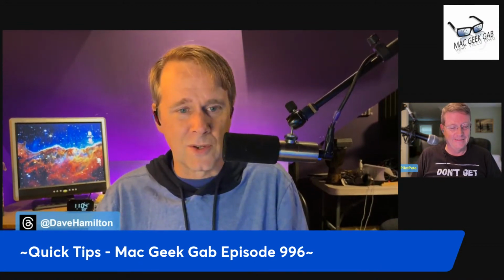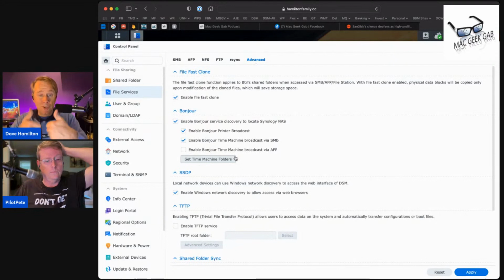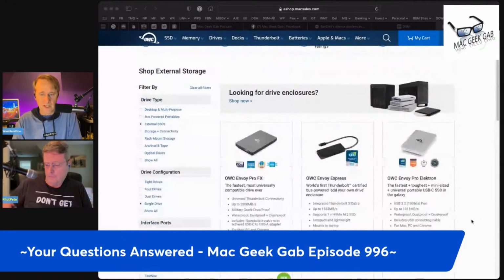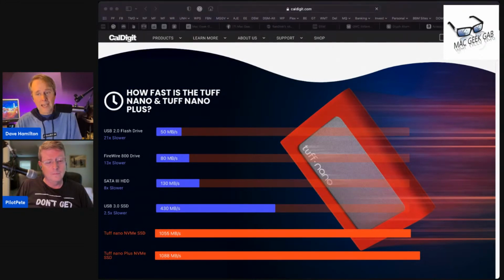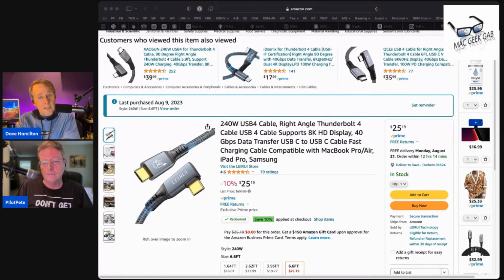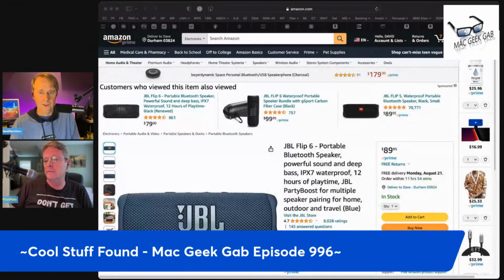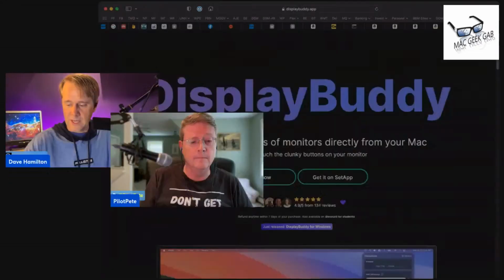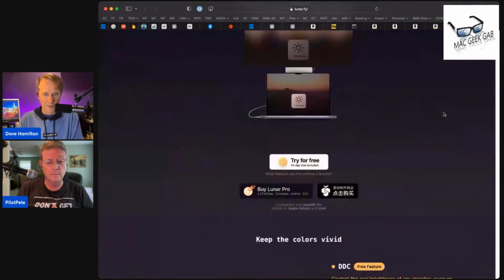Another Week, Another New Mac – Mac Geek Gab 996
Dive into Mac tips, Apple TV Siri commands, backup options, & the difference between USB 4 and Thunderbolt cables with Dave Hamilton and Pilot Pete.

Chapters/Timestamps/Stuff mentioned:
00:00:00 Mac Geek Gab 996 for Monday, August 21st, 2023

Quick Tips
00:00:01 Jeff-QT-892-Press Command-Return to Reveal Selected FIle in Finder

00:02:22 Tony-QT-Use Siri to Pause and Resume AppleTV

00:03:32 QT - Synology Search Function

00:05:44 Allison-QT-Make sure your Apple ID Rescue Email isn't Tied to Your iCloud Custom Domain Address
Change Your Rescue Email

00:08:09 Adam-iPad QTs-Swipe to Screenshot, and VPN for YouTube PnP
PIA VPN

00:09:50 Arthur-QT-Use the Finder for (read-only) FTP (top only)
Transmit
CyberDuck
Forklift

00:13:17 Using Synology SMB instead of AFP, especially for Time Machine

00:18:24 Greg-QT-Repeatedly Hit the iPhone's Home-Side Button to lock your phone (and call emergency services)

00:20:10 TIPS: iPhoneLife’s Daily Tips. Join 500,000 happy subscribers to the only free daily newsletter that reveals new things you can do with your iPhone in just one minute a day. Go to iPhoneLife.com/DailyTips to sign up for free.

00:21:19 Van-What External Drives Should I Use for Backups?
OWC External SSDs
Glyph Atom EV
Samsung T7
CalDigit Tuff Nano
SanDisk Extreme (But maybe not until a firmware update comes?)

00:30:53 How do I created a bootable external drive?

00:33:25 Innocuoso-What's Filling Up my Boot Drive?
Terminal Commands
du -sh * = show the usage, by folder, of the subdirectories in the current folder
df -h = display free space on all disks

00:39:30 Ben-Recommend Ways to Protect a Laptop from Hackers on Public WiFi?
1Password
Steve Gibson Password Haystacks
PIA VPN
XKpasswd
PSWD app

00:47:50 What's the Difference Between USB4 vs. Thunderbolt (3/4) Cables?
We are talking about cables with USB-C ports, not Lightning ports. So cables with USB-C ports mean USB and Thunderbolt cables.
Cable Matters USB4 20Gbps Cable - 20Gbps (as “Thunderbolt 3” and it works!)
Disk Speed: 325MB writes, 1200MBps reads
2m = $20
OWC TB3 Cable - 40Gbps (as “Thunderbolt 3” and it works)
Disk Speed: 730MBps writes, 2400MBps reads
Unpurchasable
OWC TB4 Cable - 40Gbps (as “Thunderbolt 3” and it works)
.75m = $24
2m = $57
Cable Matters 6.6ft Thunderbolt 4 Cable (as Thunderbolt 3”)
6.6ft = $60
Leurui USB4 Cable - 40Gbps, 240W
.75m = $18
2m = $ 28
Wash, Rinse, Repeat

00:59:12 Another Week, Another New Computer
Viewsonic VP2768-4K
Screens app on iPhone
Microsoft Edge and 1Password

01:10:15 CSF-Xfinity Storm-Ready WiFi (Wireless Backup Connection)

01:11:53 Dueling CSFs-KeyCue & Paletro for Discovering Keyboard Shortcuts

01:13:05 Rod-CSF-Tango to Create How-To Guides Very Quickly

01:14:34 CSF-JBL Flip 6 Portable Waterproof Bluetooth Speaker

01:16:15 CSF-DisplayBuddy and Lunar for Controlling Brightness on Third-Party Displays

01:19:00 Mac Geek Gab 996 Outtro